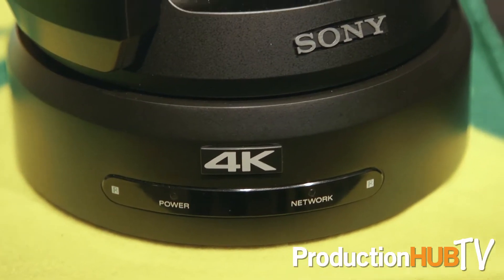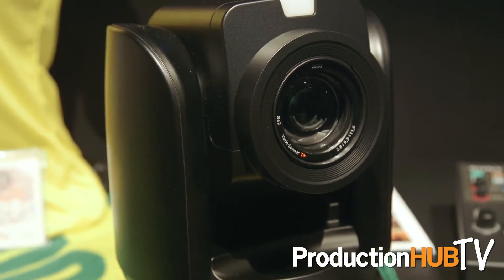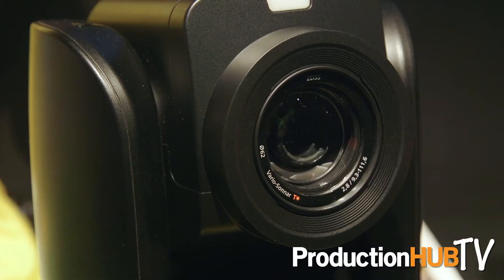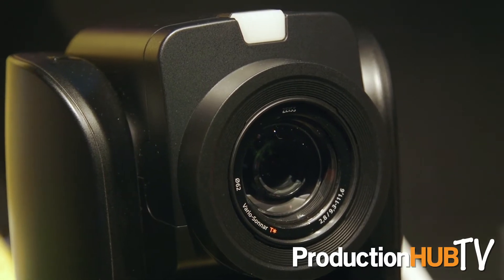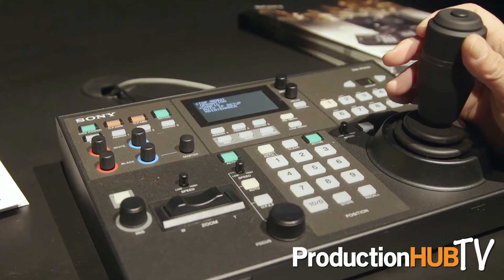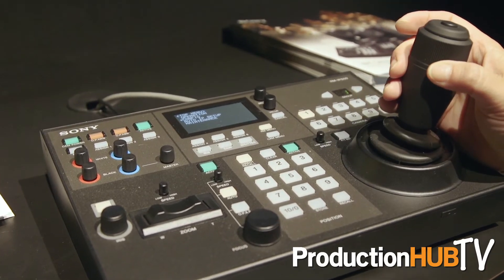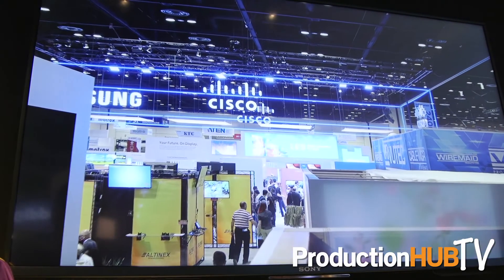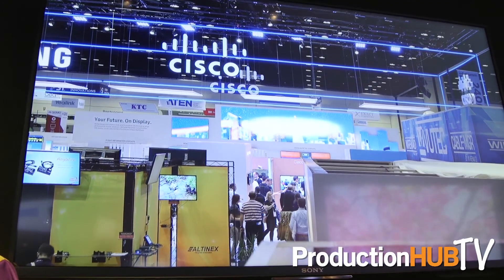Sony Electronics Introduces the BRC-X1000 4K PTZ Camera at InfoComm 2017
An interview from the 2017 InfoComm Show in Orlando, Florida with Terry Huber of Sony Electronics. Sony Corporation is a leading manufacturer of audio, video, imaging, game, communications, key device and information technology products for the consumer and professional markets. With its music, pictures, computer entertainment and online businesses, Sony is uniquely positioned to be the leading electronics and entertainment company in the world. In this interview Terry talks with us about their first 4K PTZ Camera, the BRC-X1000.

The BRC-X1000 is Sony's first 4K remote camera, combining uncompromising broadcast picture quality and smooth, silent PTZ operation with the flexibility of 3G-SDI and HDMI connections.

Designed for remote operation, this compact but powerful robotic camera is an ideal complement to other broadcast cameras for capturing images in hard-to-reach or unobtrusive positions. It's equally at home in TV newsrooms, remote studios and on-air suites, auditoriums, houses of worship, courtrooms or sports stadiums. It's also particularly suited to efficient multi-camera set-ups, under the control of a single operator.

The 1-inch type Exmor R CMOS image sensor captures detail-packed 4K footage at 30p with four times the pixel count of Full HD, and excellent low-light sensitivity. The large image sensor also allows the creation of beautiful 'bokeh' effects with a shallow depth of field to suit any artistic intention.

Speedy, near-silent PTZ operation with 12x optical zoom accommodates wide-angle scenes and tightly framed close-ups, with Clear Image Zoom 18x (4K), 24x(HD) extending this range even further without visible loss of resolution. Broadcast-friendly features include dual tally lamps for on-air operation, while operational flexibility is enhanced with options for ceiling, table top or tripod mounting.

There’s also a broad range of video interfacing and remote control possibilities - plus support for PoE+ and genlock - for smooth integration into any broadcast, professional or corporate AV environment.